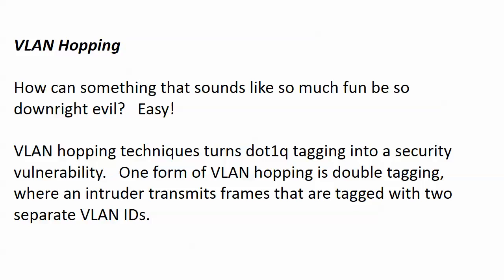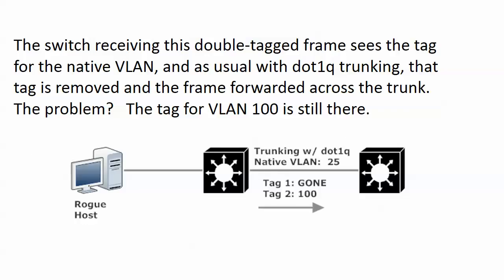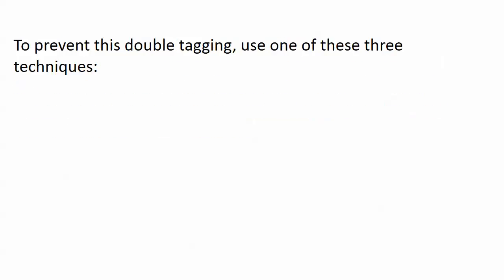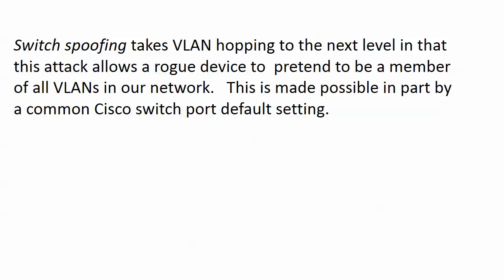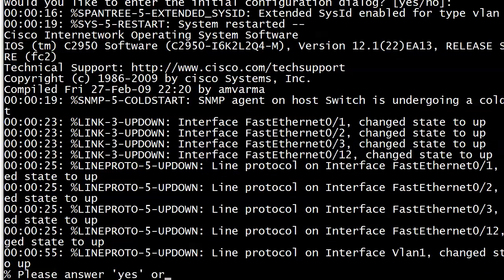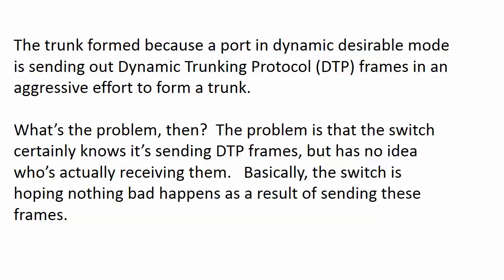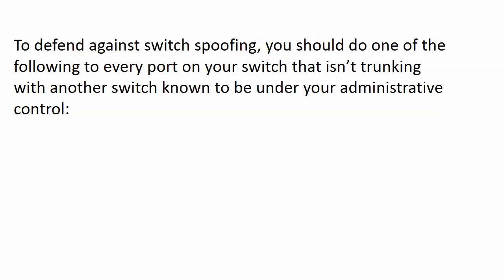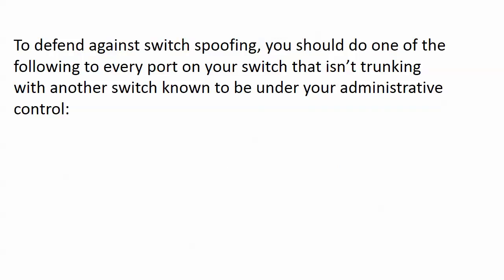218 EW 13 VLAN Hopping